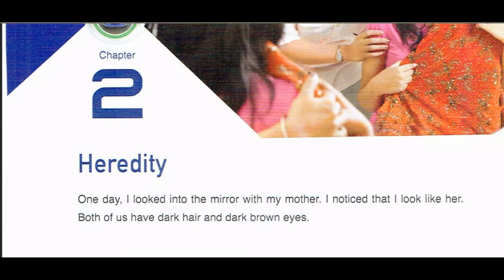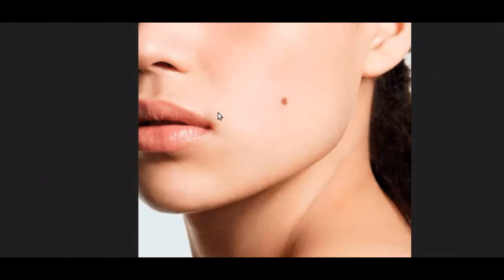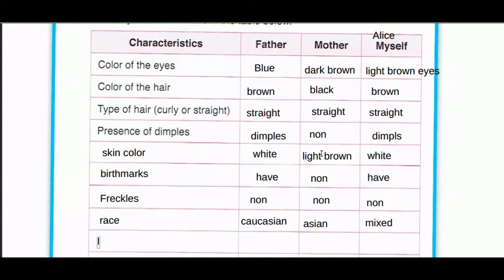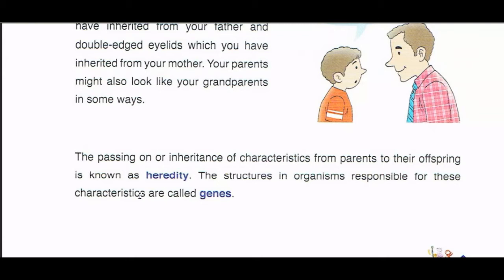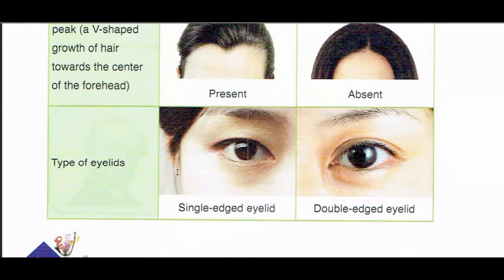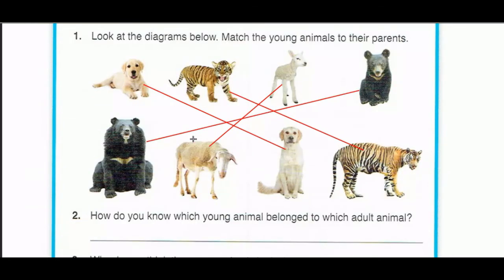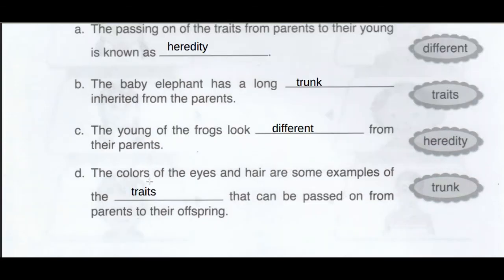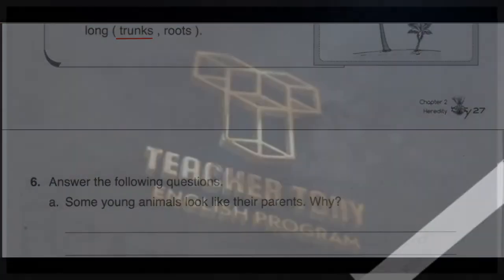Heredity IEP5 Science